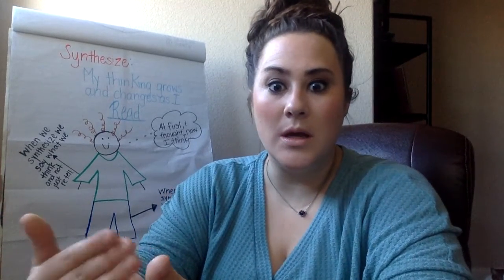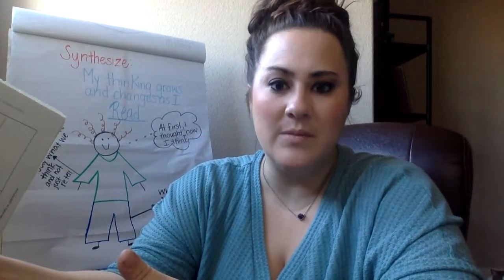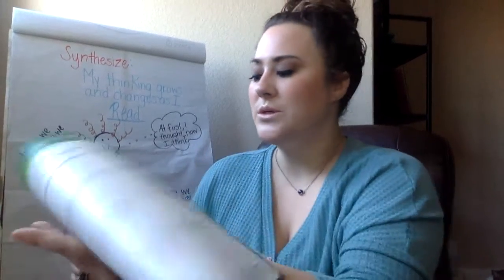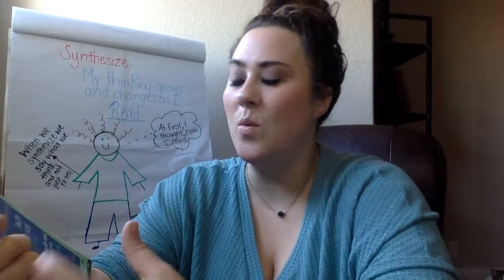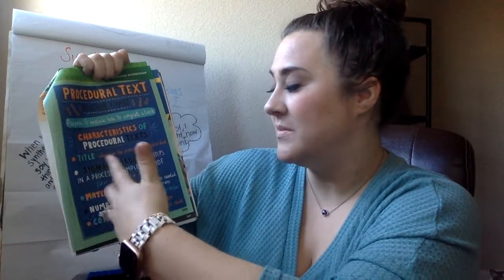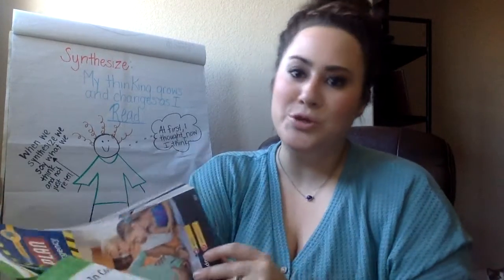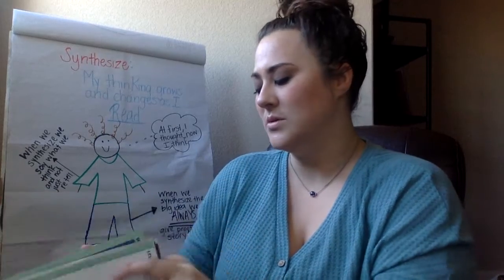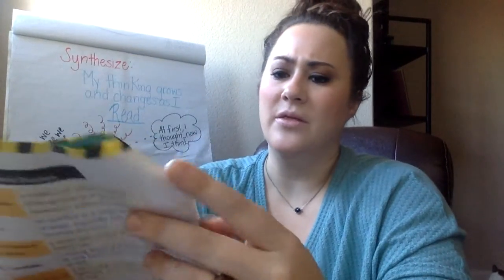Word Study/Reading 4/16